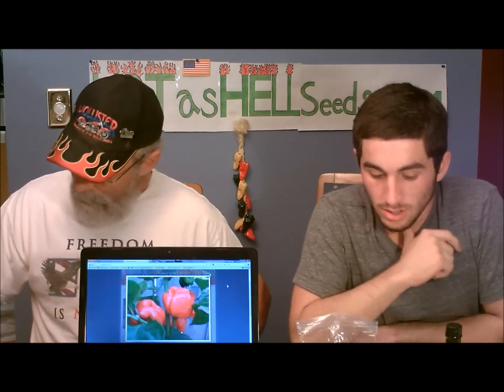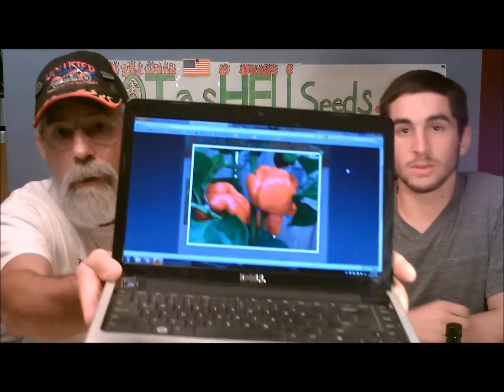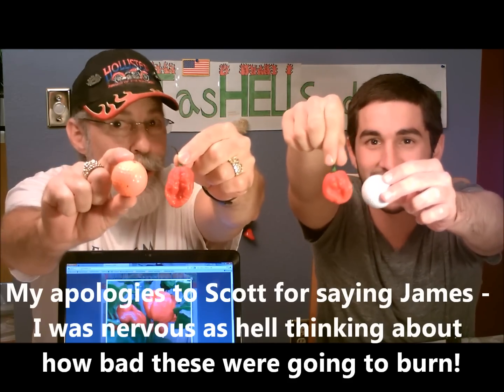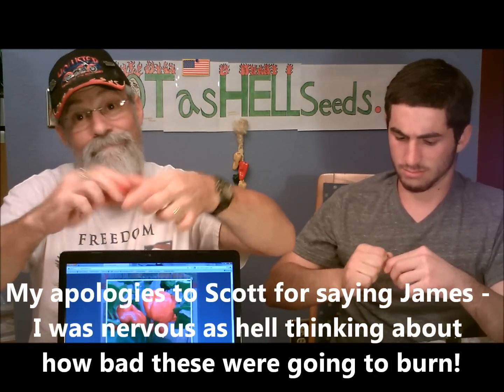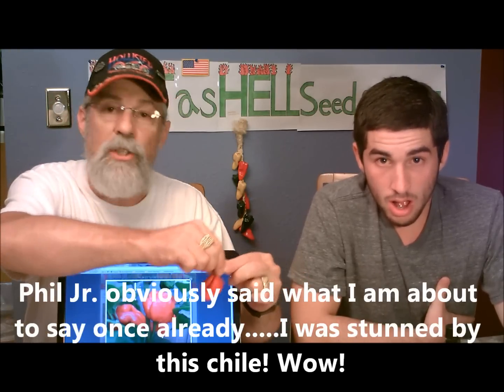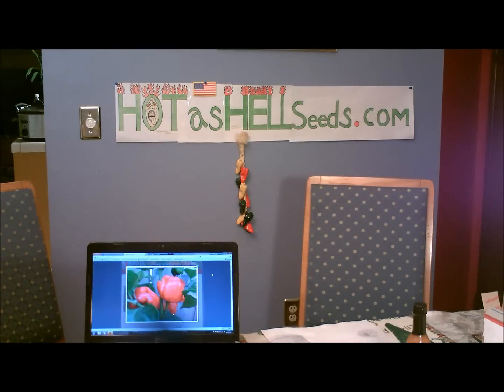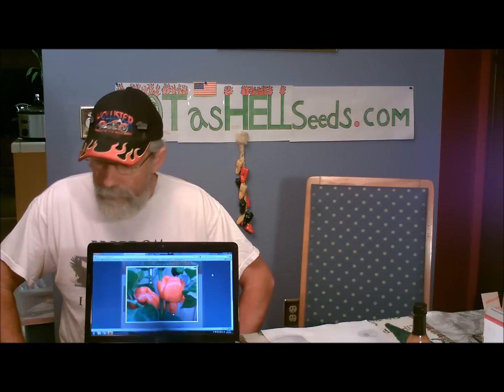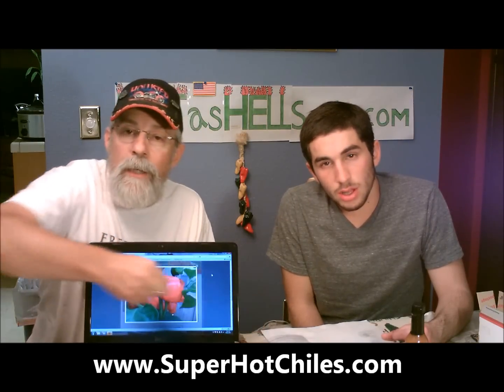'Glutton 4 Punishment' - "Sunrise Scorpion" fresh pod test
Phil's Sr & Junior ingest one of the HOTTEST chilli's in the world. A Trinidad Scorpion "Sunrise Scorpion".

This Chile, from our friend in Southern California Jim Duffy, was an intense, almost insane burn! The taste was citrus-like and fruity. The fruitiness lingered a while after the Extreme BURN finally subsided. This burn lasted 15-20 minutes and then was gone.

3 hours later I was 'kicked in the gut' again. It was temorary and didn't last long but was pain just the same. This pepper is NOT for novices so be warned all you who DARE to eat this Chile whole! WOW! ;)

You can find this - and many other Chinense Chile strains

Cheers! :D